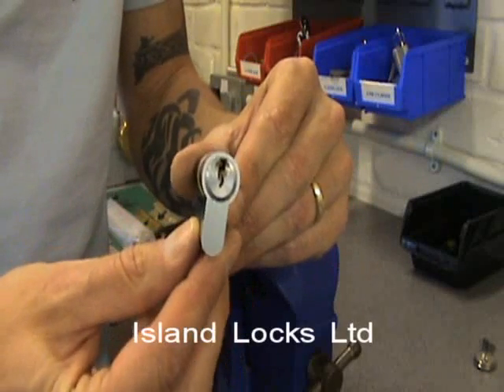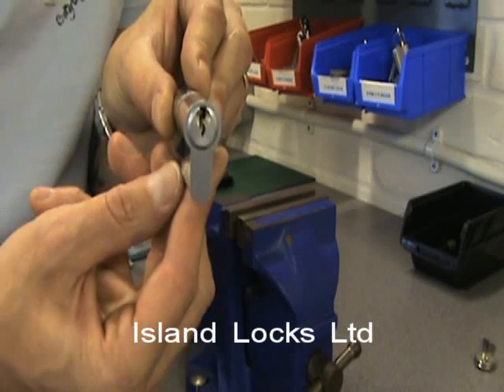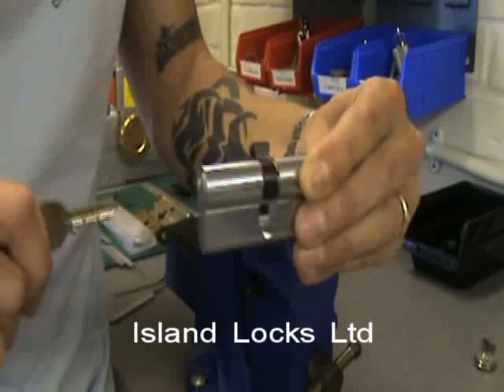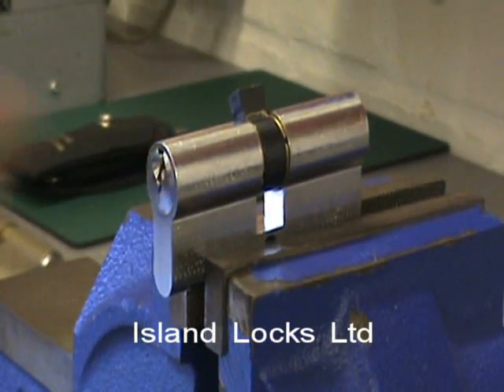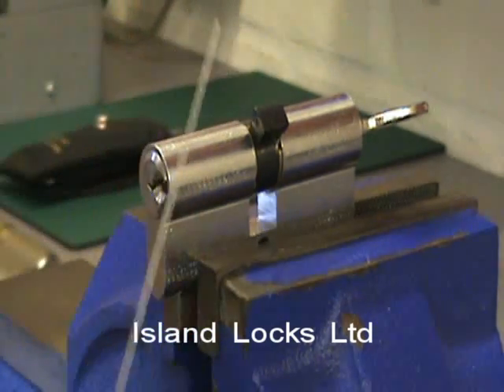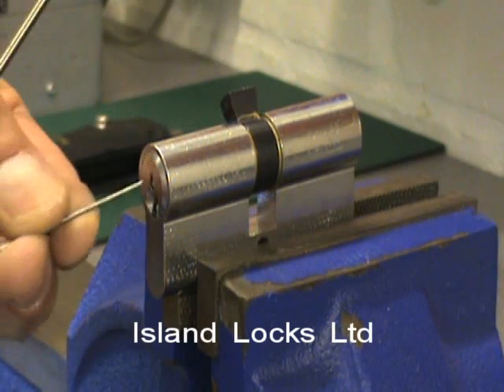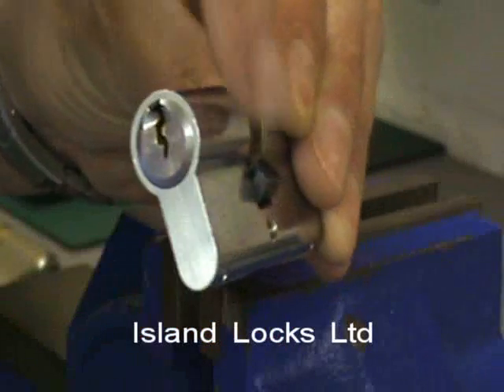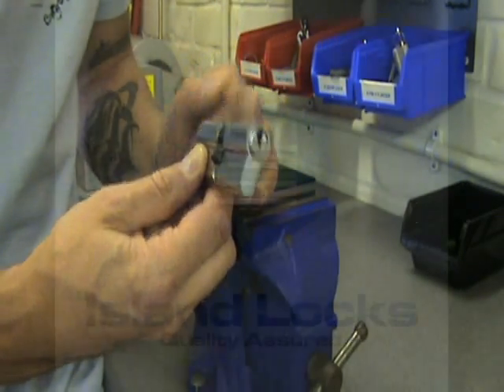Euro Cylinder Slipped Cam - Part 1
Lock Picking and Manipulation demonstrations.